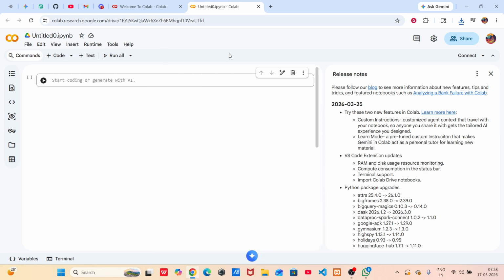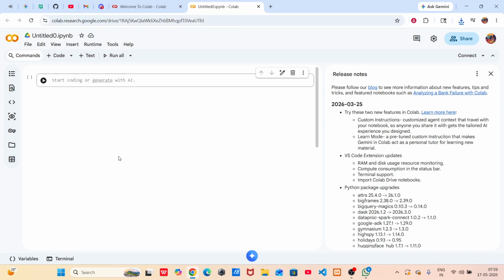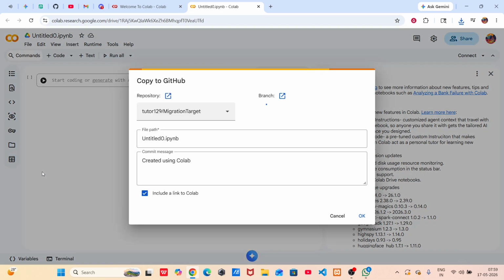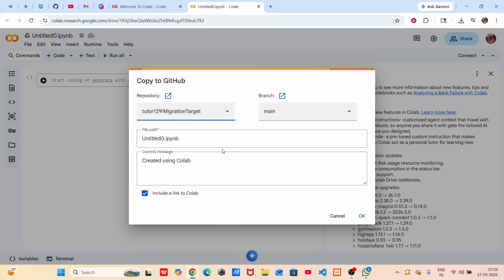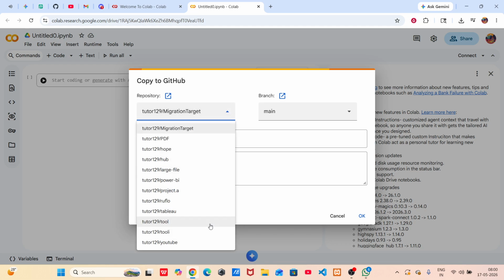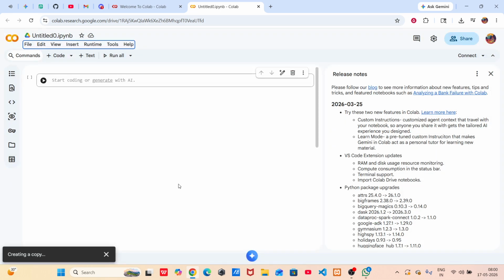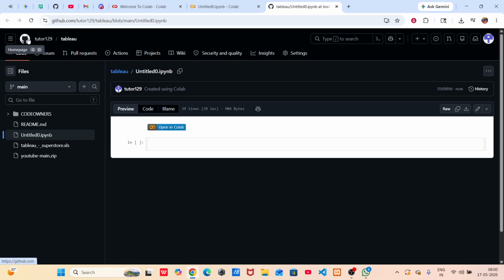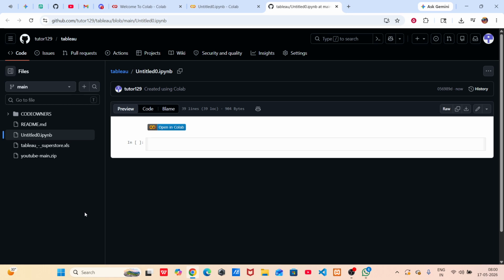How to Push Files from Google Colab to GitHub (Step By Step) (2026 Guide)